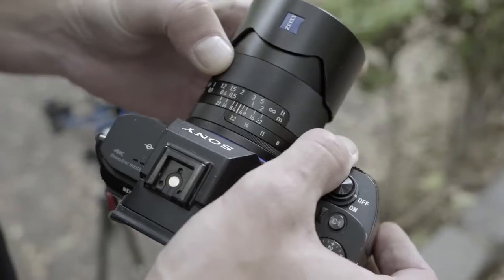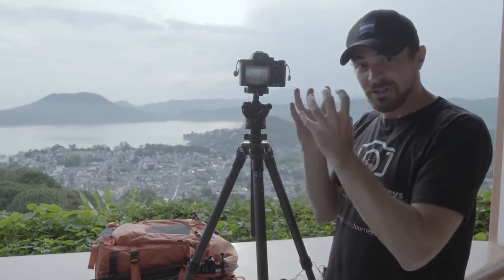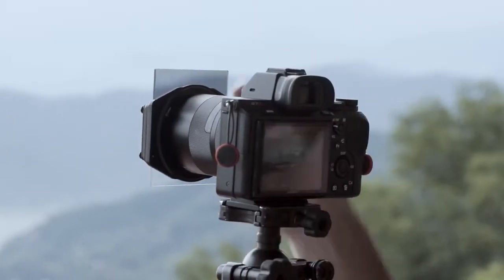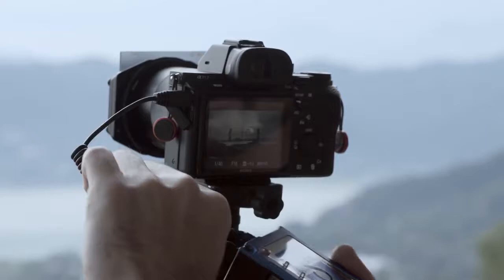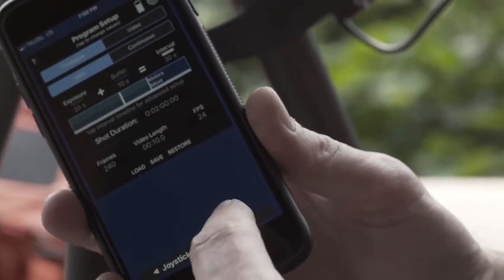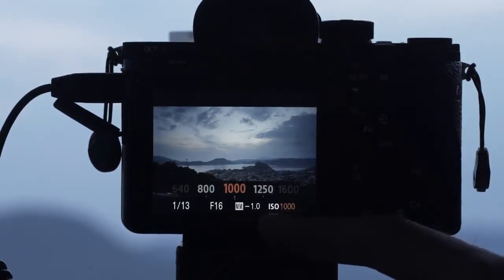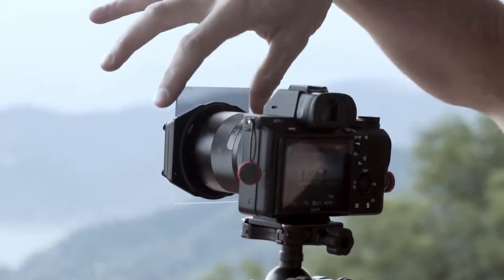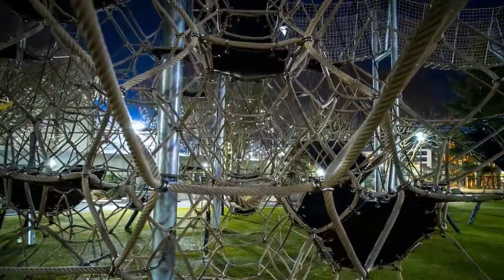ZEISS Tutorials | Time Lapse Video with Brian Leary (Part 5)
In this final episode, Brian Leary puts it all together, in search of the "Holy Grail,"  time lapse that incorporates a change in light!